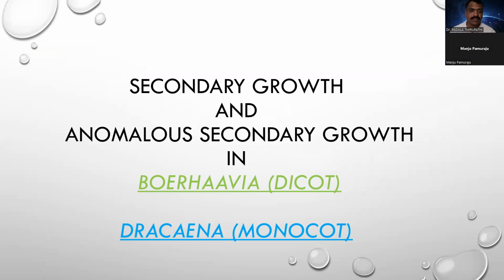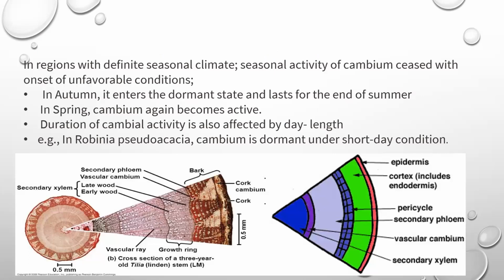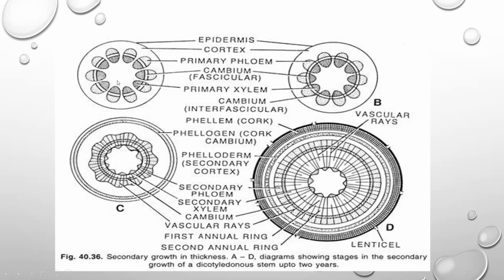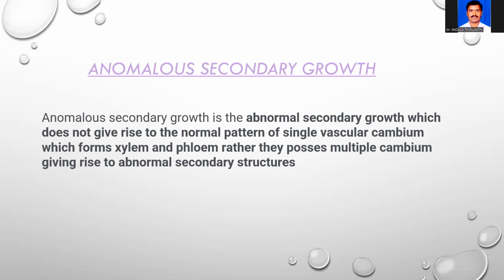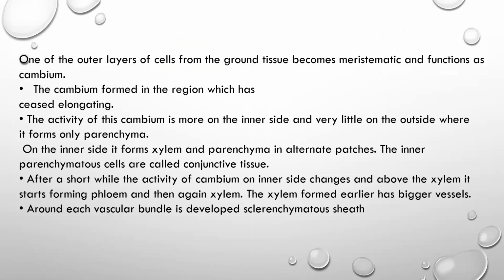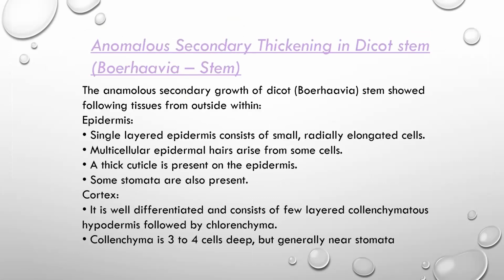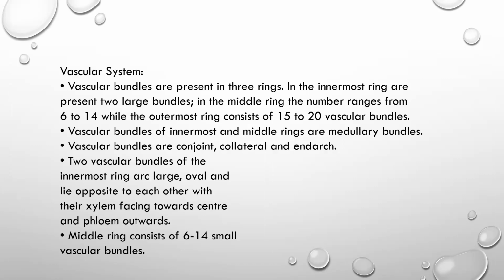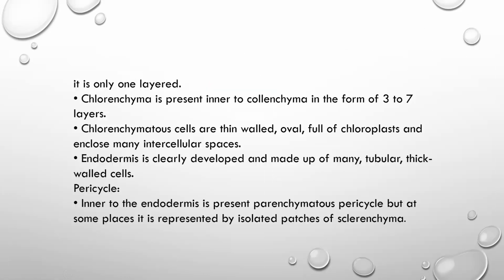JL/DL/CPGET-2023- BOTANY FREE ONLINE CLASS - ANAMOLOUS SEC. GROWTH -BOERHAUVIA - DR.P.MANJULA, HYD